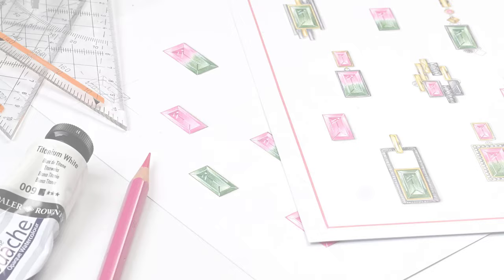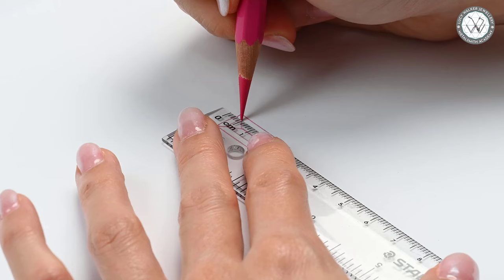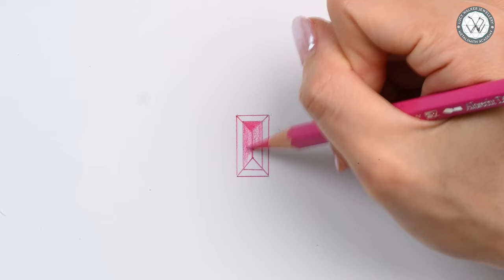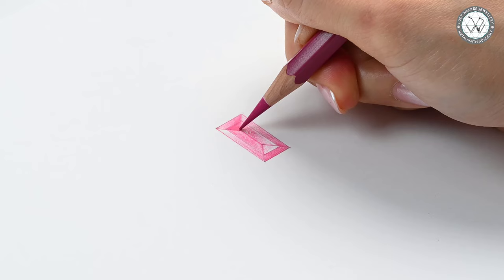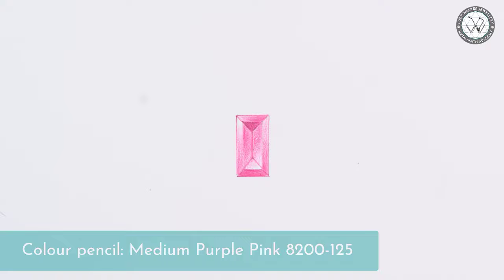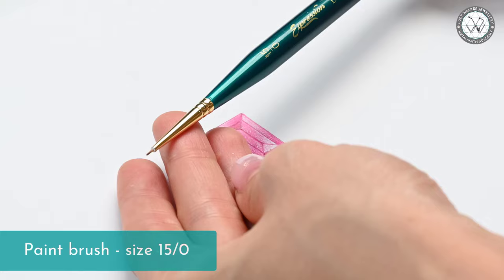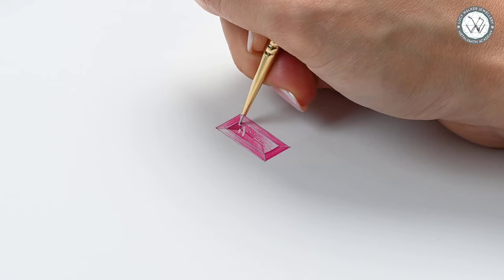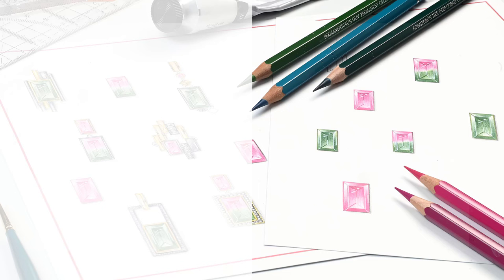How to Render a Pink Baguette Cut Tourmaline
Hola! In this video, Vennice shows you how to render a gorgeous pink baguette cut tourmaline. Watch the ‘Juicy Gems’ collection of design classes at the Metalsmith Academy, where you’ll learn how to draw and render  five unique gem cuts: Garnet Rose Cut Gemstone, Yellow Citrine Cushion Cabochon, Tanzanite Sugarloaf Cut Gemstone, Tourmaline Baguette Cut Gemstone and Blue Topaz Round Brilliant Cut. Every class comes with a detailed step-by-step handout!

Want to learn more about jewellery making, including stone setting, design and rendering, as well as building creativity? Check out the Metalsmith Academy! We'd love to welcome you into our worldwide community of jewellers.